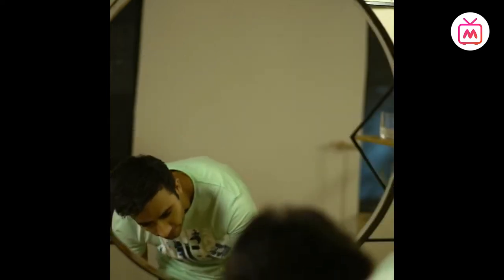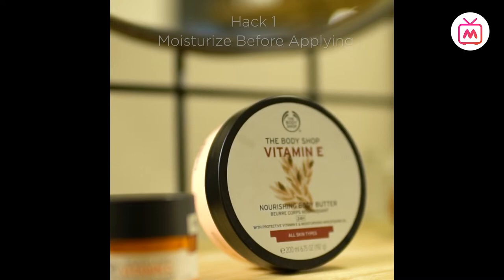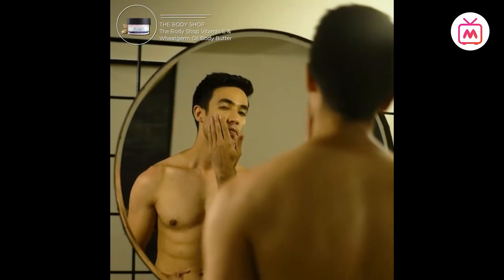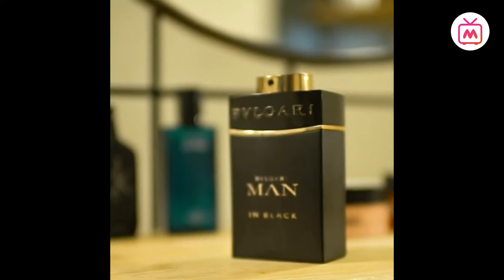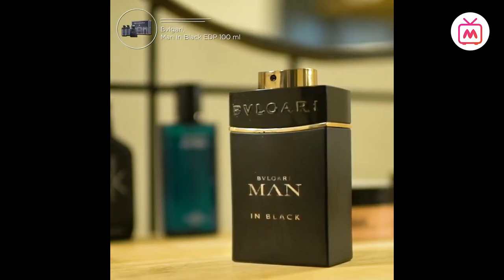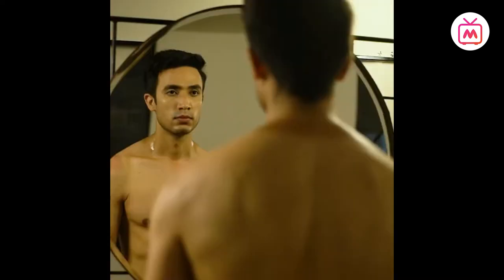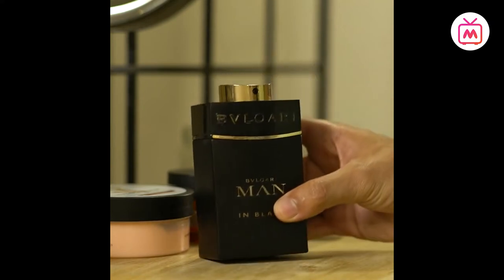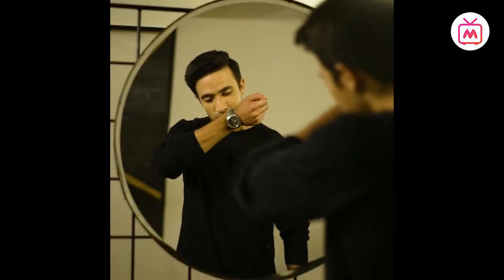Perfume Hacks For Men | How to Apply Perfume For Men - Myntra Studio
The video features three basic tips – how to apply perfume for men, how to choose the perfect option for you and how you can remove excess perfume.

पुरुषों के परफ्यूम हैक्स को बहुत कम आंका गया हैं। (पुरुषों के परफ्यूम हैक्स को बहुत ही अंडररेटेड किया जाता हैं।) सही तरीके से यूज़ करने पर परफ्यूम पूरे पहनावे के (आवरा) प्रभाव को बढ़ा सकता है। इसलिए, पुरुषों के लिए परफ्यूम हैक्स के बारे में जानकारी रखना ज़रूरी है, और आज हम वही शेयर कर रहे हैं।

पुरुषों के परफ्यूम हैक्स पर इस वीडियो में, हमने कुछ बेहतरीन टिप्स और ट्रिक्स कलेक्ट किए हैं जो सही चुनाव करने में आपकी मदद करेंगे और साथ ही खुशबू भी लंबे समय तक बनी रहेगी।

While the first two seem to be the most common perfume hacks for men, the last one is arguably the more underrated one. Imagine this, you are getting ready for a date, have picked out your “lucky ensemble”, have had a fresh cut and move on to applying a perfume.

However, you have applied extra sprays than necessary and panic because let’s be honest, excess perfume is a total mood killer! So, what do you do?
खैर, तरीका जानने के लिए आपको वीडियो को अंत तक देखना होगा।

साथ ही, लेटेस्ट फैशन ट्रेंड्स और हैक्स से हमेशा अपडेट रहने के लिए बेल आइकॉन को दबाना न भूलें!

0:00 Perfume Hacks for Men
0:22 4 Perfume Hacks Men Must Know
1:58 How to Apply Perfume the right way
2:54 How to Remove Perfume

ABOUT MYNTRA:
Myntra is India's most popular online shopping platform for Indian and international fashion brands. The marketplace stocks more than 2,000 brands and offers the latest collections of apparel, accessories, home goods and decor made from premium, high-quality materials. Its Insider loyalty program is free to join and offers a plethora of discounts and perks on Myntra as well as partner platforms.